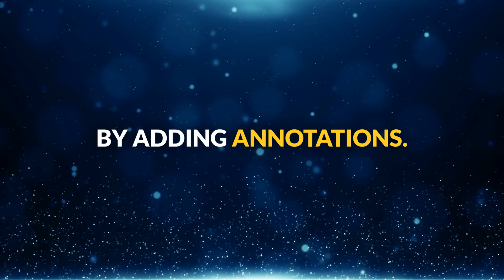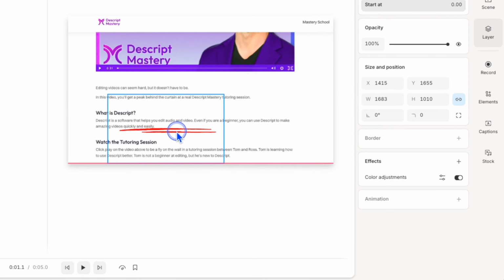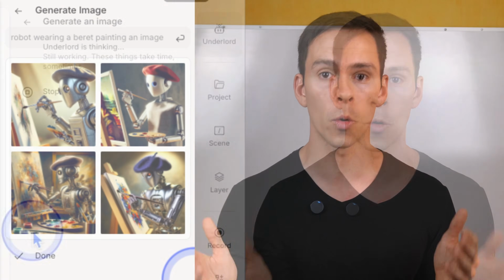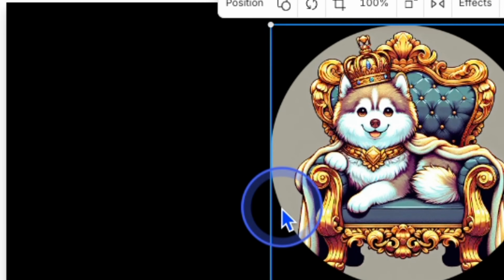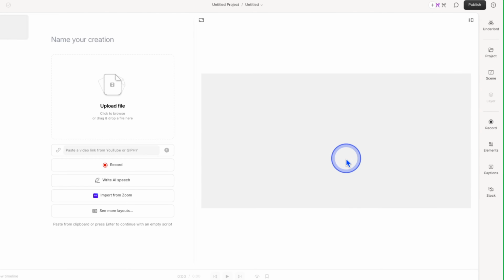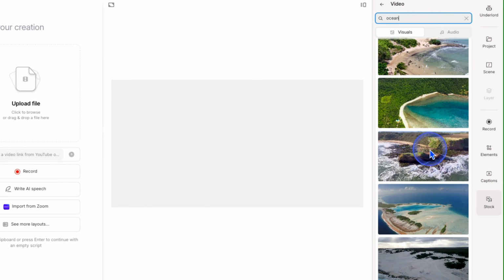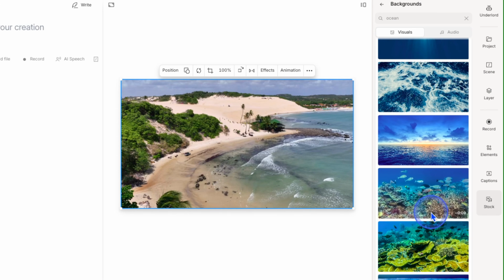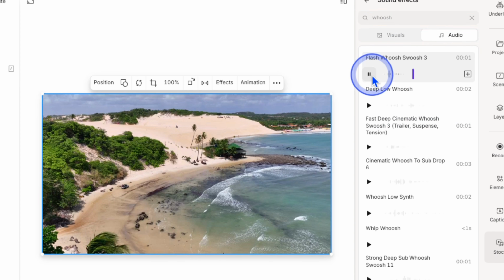3 Descript Tools You Didn’t Know Existed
00:00 Descript is like your Smartphone
00:41 Use this to make your videos clearer for the viewer
04:10 Unlimited Visual Creativity
07:04 Never subscribe to this service again
12:23 How to use these tools most effectively